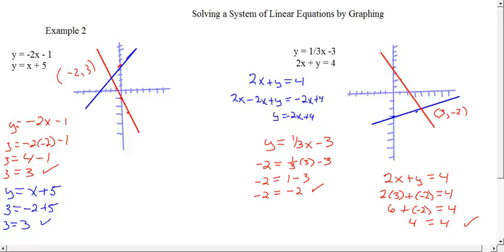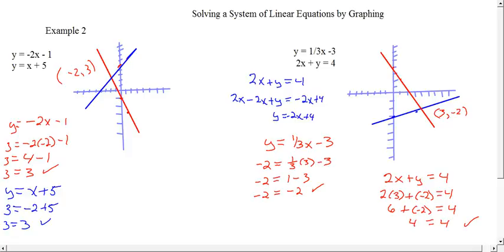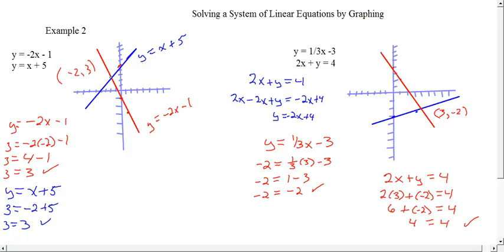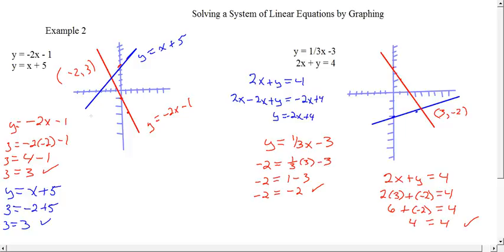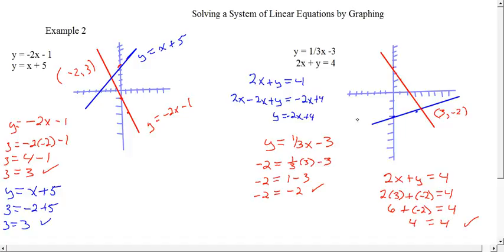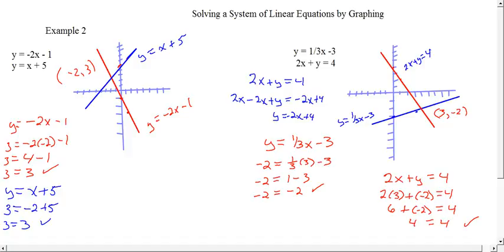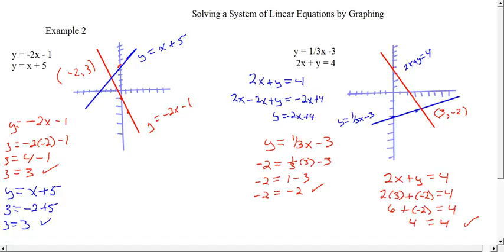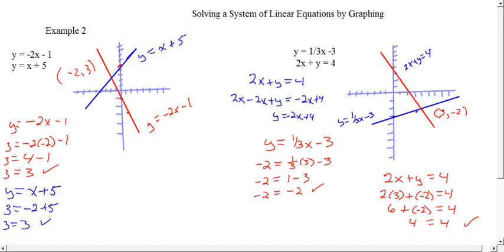Solving a System of Linear Equations by Graphing